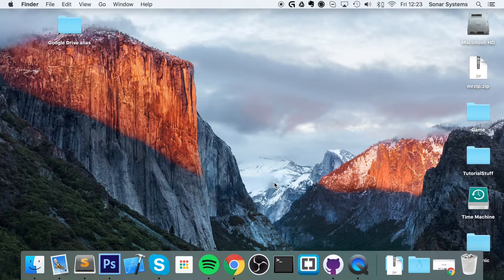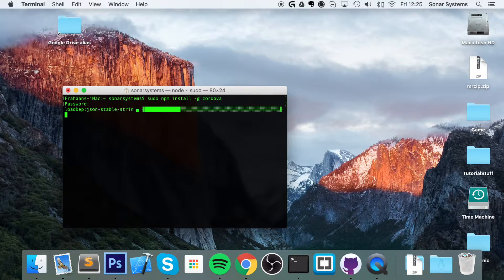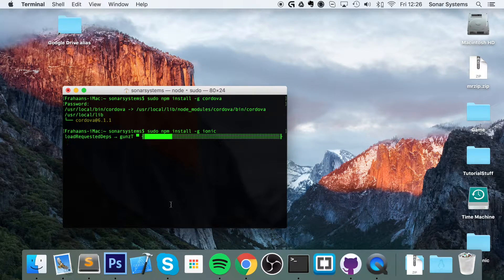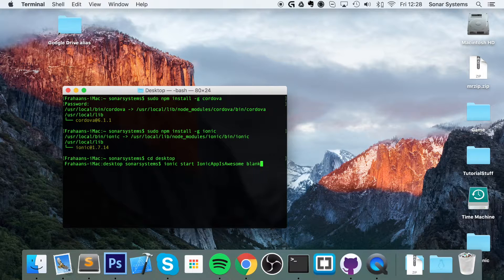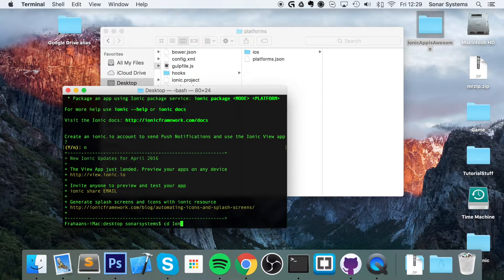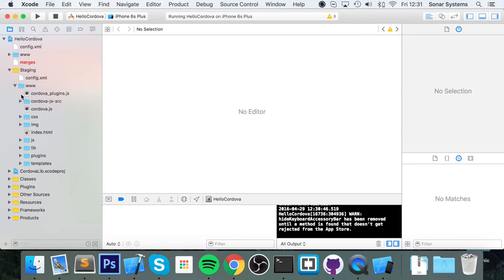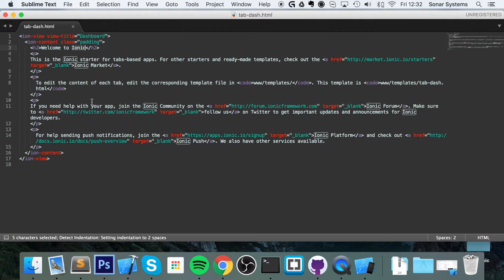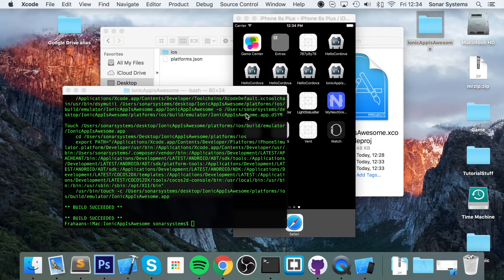Ionic Setup Tutorial